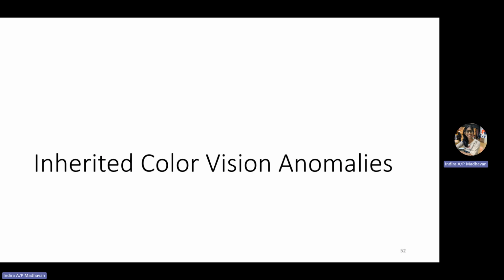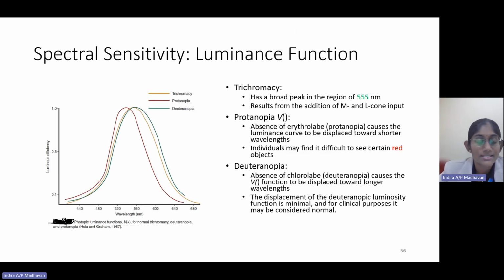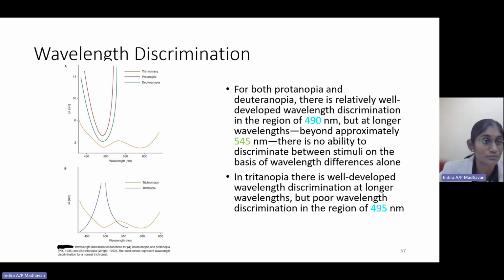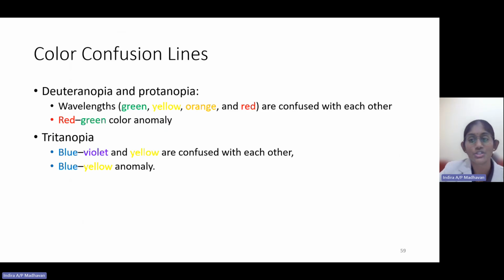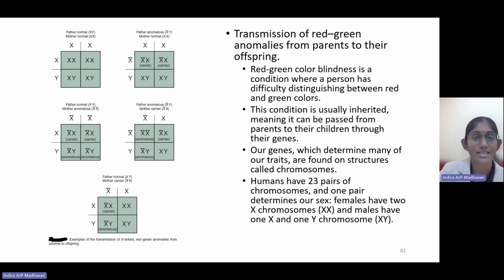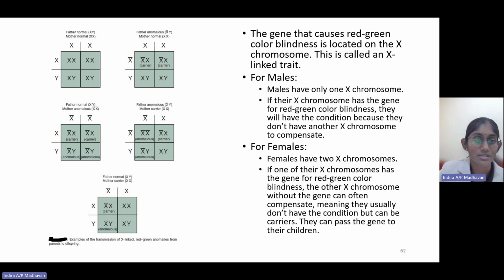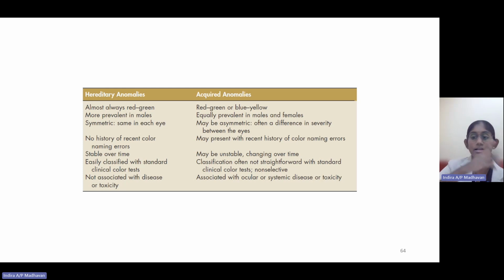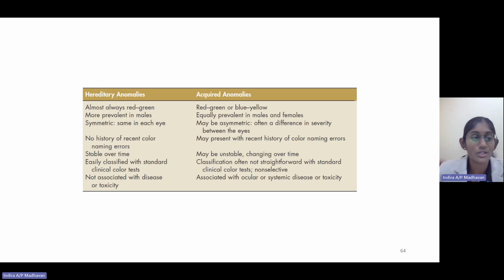OPT2485 11/9, IM: Part 8